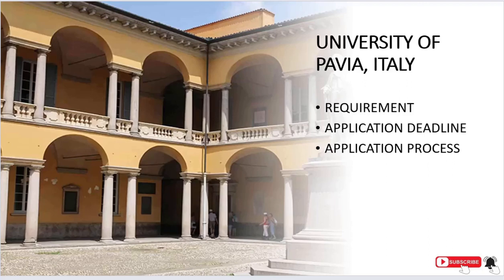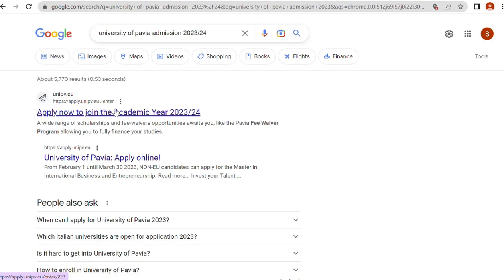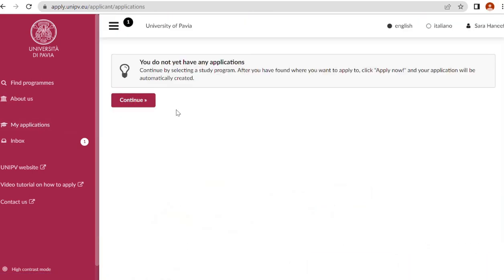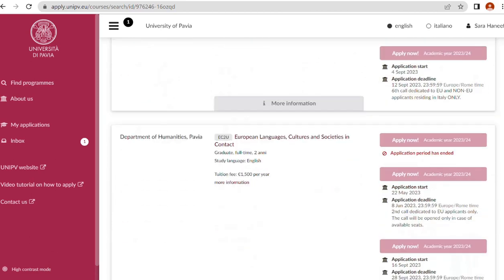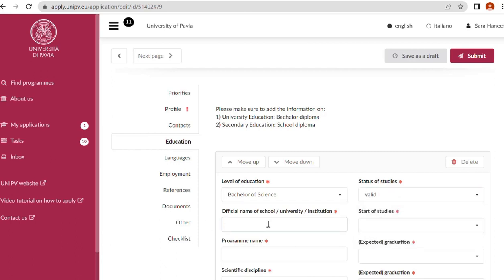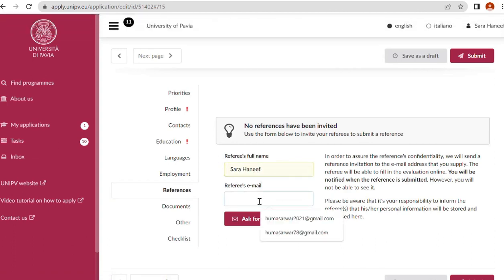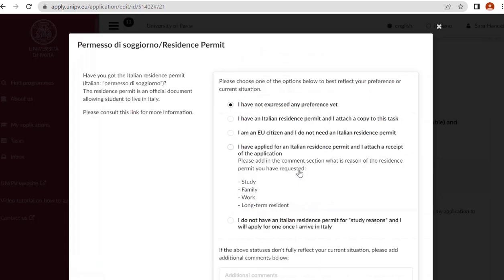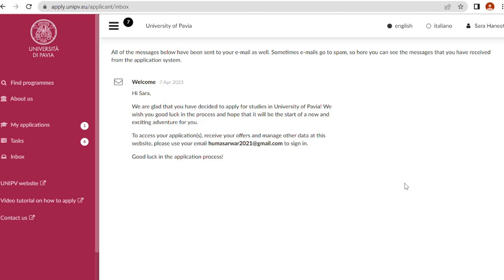UNIVERSITY OF PAVIA/ Requirements/ Deadline/ Application Process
In this video, I have explained the admission process to apply at the University of Pavia. I have described the complete application process so that you can easily fill out your admission application without making any mistakes. I hope you will find this video helpful.